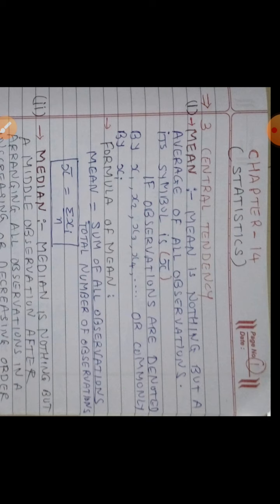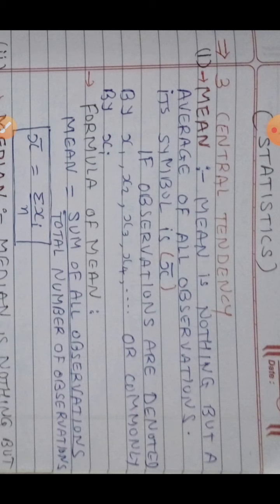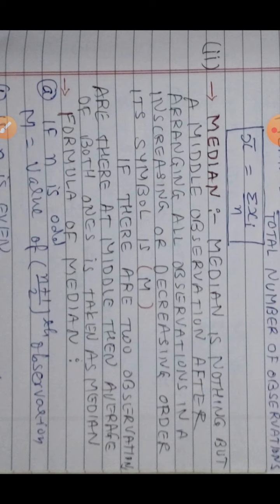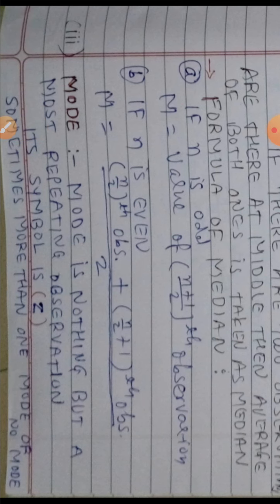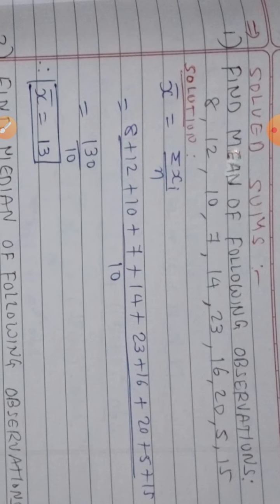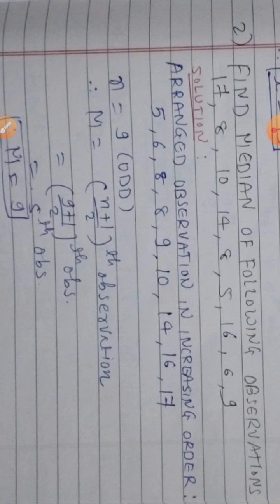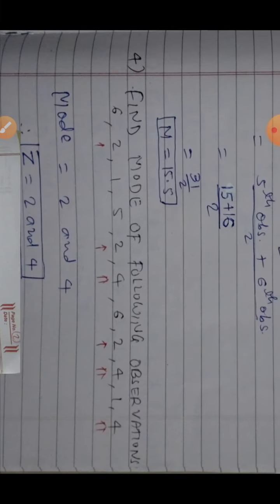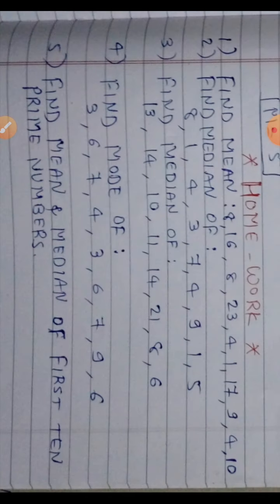Statistics, mean, median, mode of ungrounded data.(9th Maths,chapter-14)